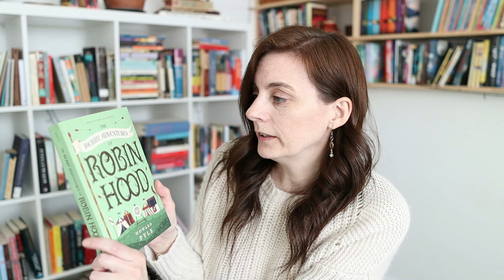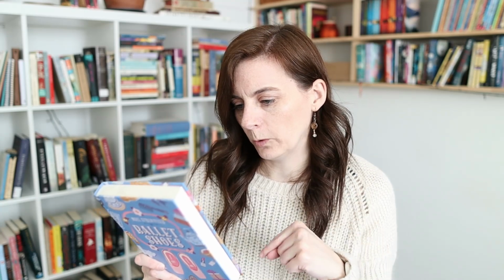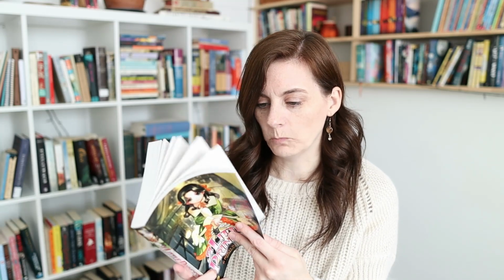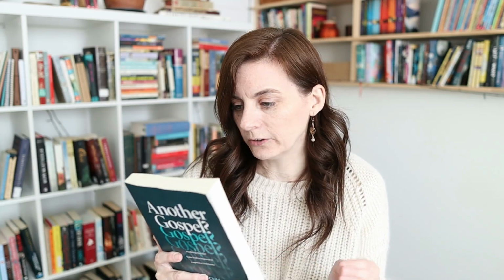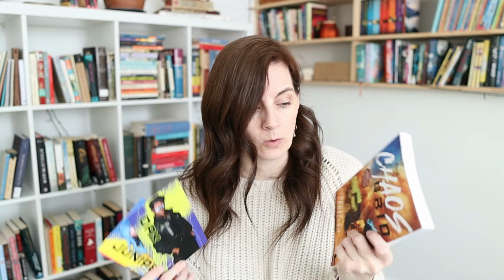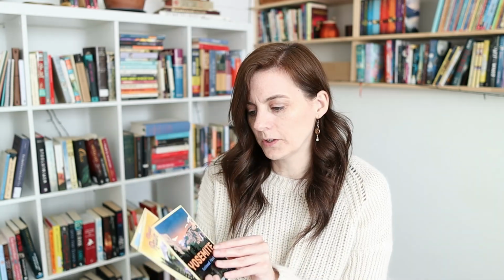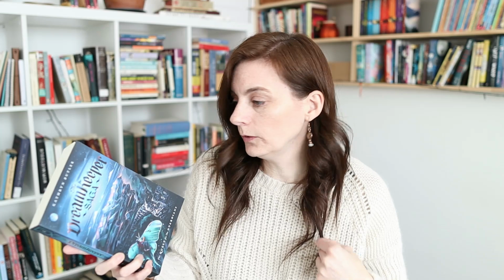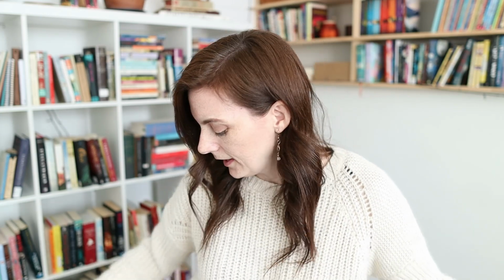APRIL book haul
I got a few books in April, let me show them to you! Check out below for all the books and people mentioned in this video!

MENTIONED:
Little Lord Fauntleroy
The Lost Prince
No Fear Romeo and Juliet
No Fear Macbeth
The Merry Adventures of Robin Hood
That Was Then, This is Now
Ballet Shoes
Snow in April
Another Gospel?
A Chance to Die
The Chaos Grid
The Country Diary of an Edwardian Lady
Far From the Madding Crowd
Dream Keeper Saga Book 4
Where the Stars Hide
Winter Heart

☕ The Best Homemade Hot Cocoa recipe (dairy free or dairy full)

WANT TO SEND ME YOUR BOOK? Check out my policy on what I accept and how to send it to me

00:00 - intro & a bit of a repeat
06:20 - newer books